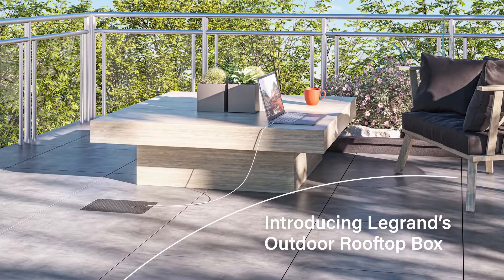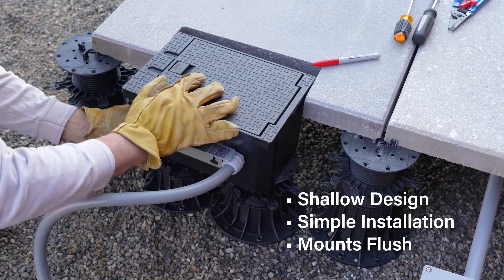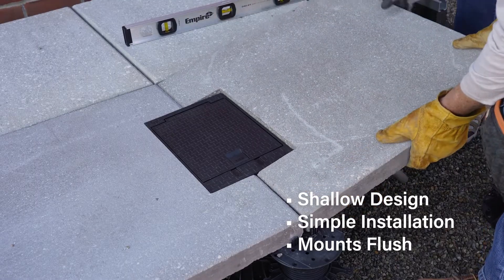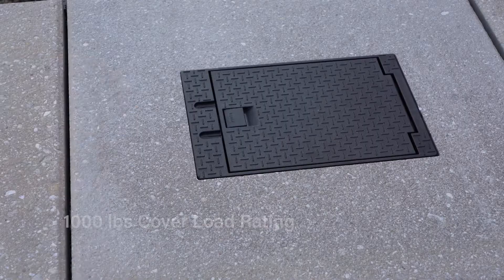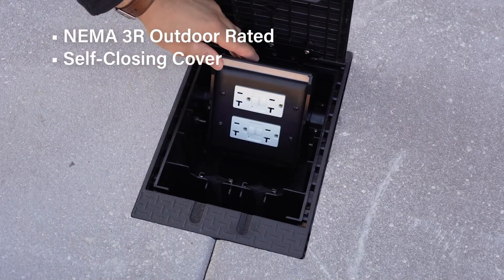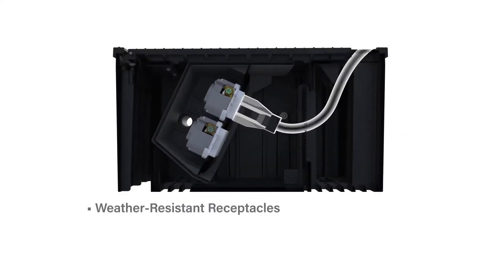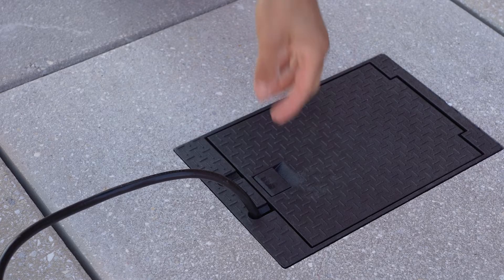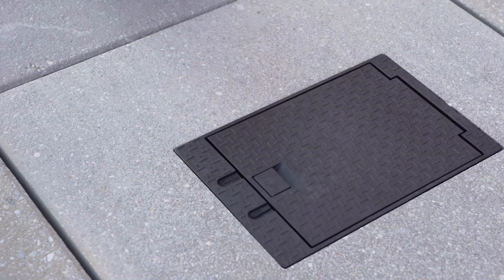Wiremold: Outdoor Rooftop Box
Elevate your rooftop space with the Outdoor Rooftop Box from Legrand by providing easy access to power right where you need it. Eliminate unsightly conduit stub-ups or cord covers and plug directly into the flush-mounted box. With 2-gangs of capacity, the box is perfect for providing power for rooftop events needing access to power. The self-closing cover ensures the box does not become a tripping hazard and protects the internal devices from water along with its internal egress holes to allow water to escape the box.